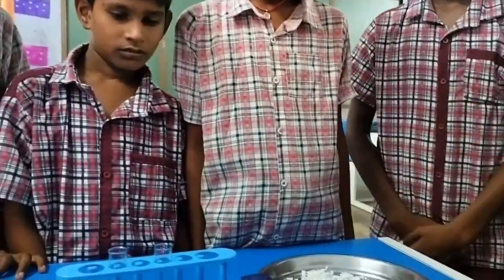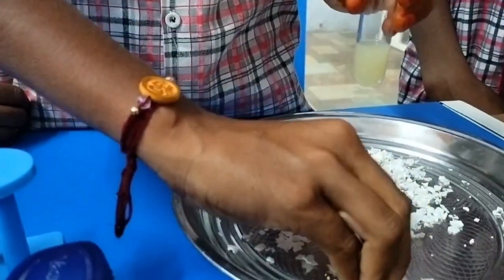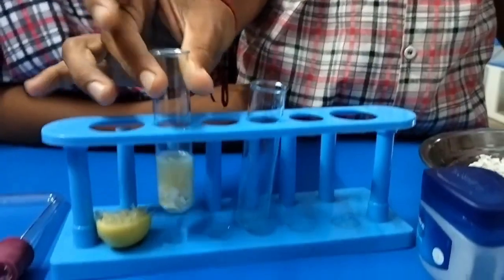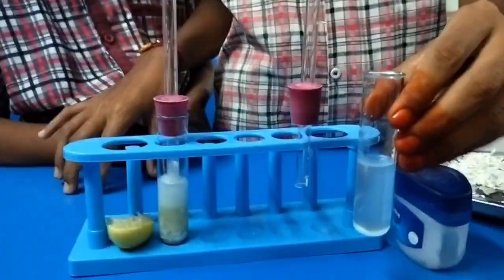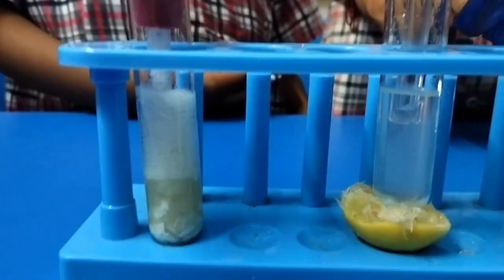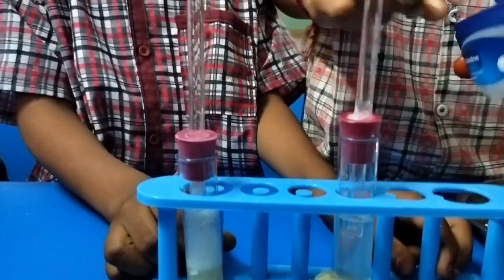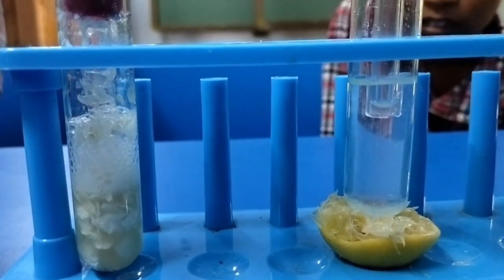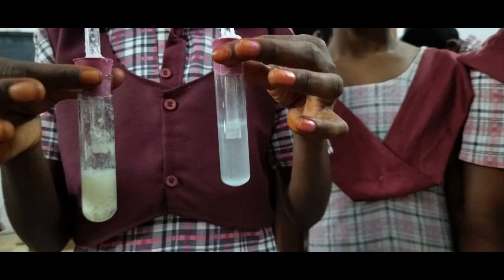Carbon Dioxide gas released when egg shells were added to lemon juice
To identify the carbon dioxide presence we took lime water in this experiment.